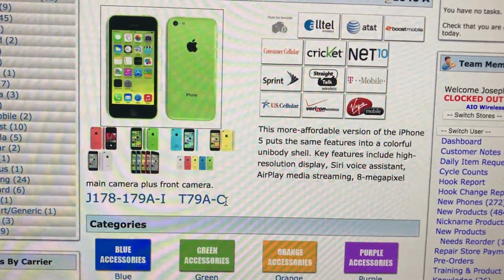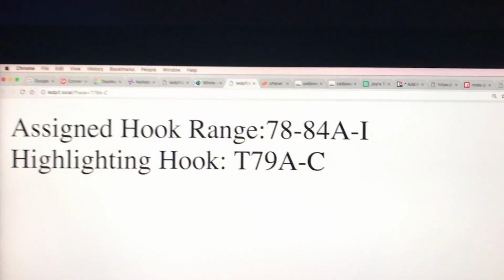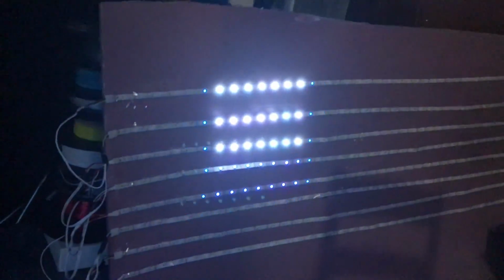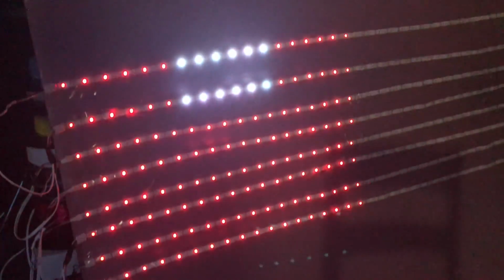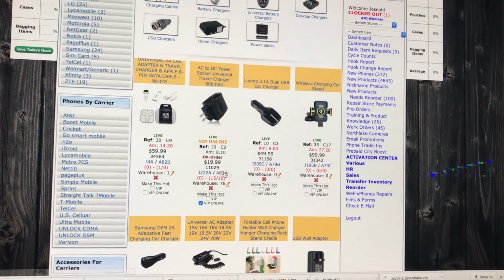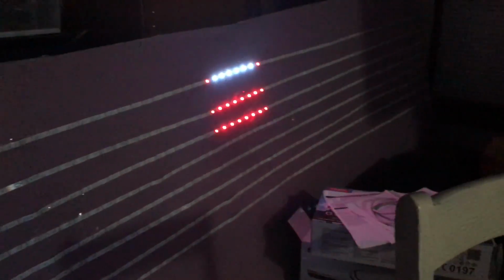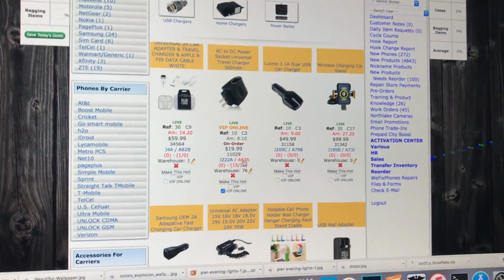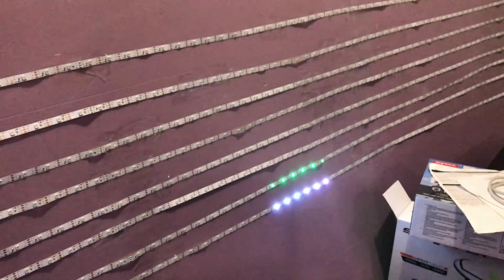LED Product Wall Locator System (RasPi/NodeJS)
Here is my WiFi controlled product locator. It processes a hook or hook range, then it highlights the hook(s) in white with a color changing animated border to draw your attention. It even allows for hook range assignment to offset the hooks in order to have many of these in a single store and have the LED grids be location aware.
It is not yet finished but very close as you can see.

Todo:
~Create service to control the program and auto start (start/stop/restart/status)
~Use Socket.IO to send sync'd messages to all other LED grids on the network